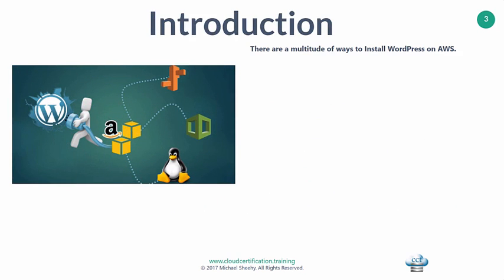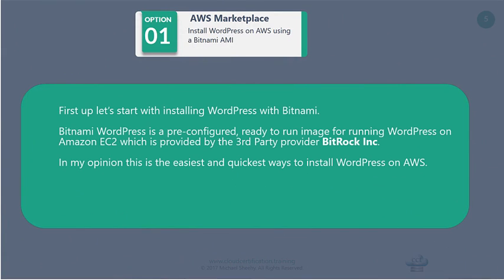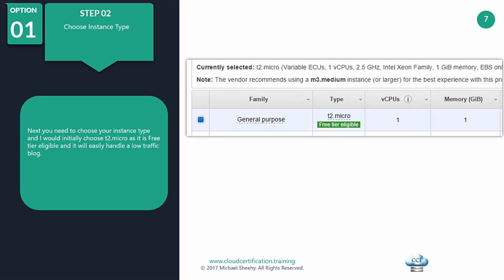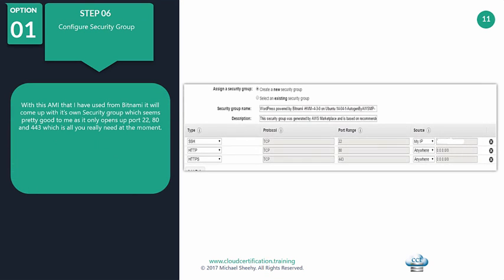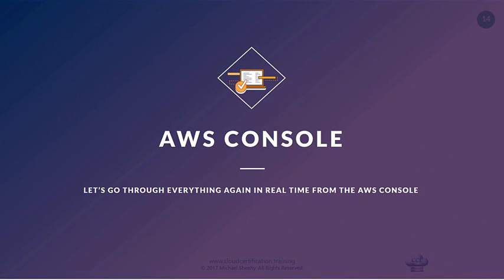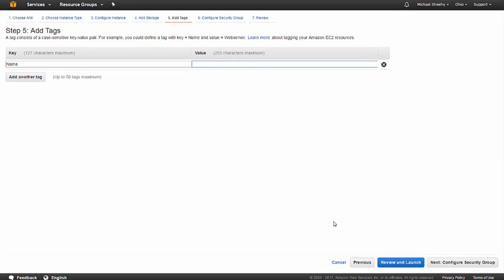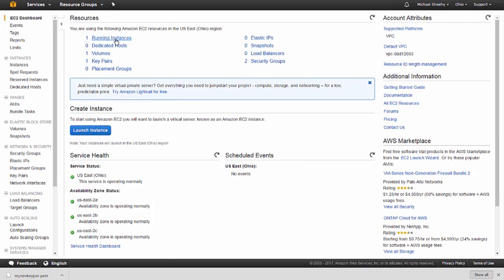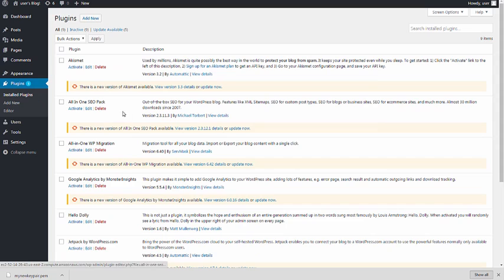The Ultimate AWS Wordpress Installation guide Part 1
This is part 1 of a soon to be released 4 Part series on how to install Wordpress on AWS.
Part 1 which is provided free shows you how to install Wordpress on AWS from the marketplace. This is the simplest method and is ideal for anyone new to AWS who wants to get a wordpress site up and running quickly and cheaply on AWS.

The rest of the course outlines installing wordpress on AWS with the following methods

- Elastic Beanstalk
- The Command Line Interface
- A Cloud Formation template

We then finish off "The Ultimate AWS Wordpress Installation Guide" by showing you how to use Amazon S3 And Cloudfront with your new WordPress installation to set up your content delivery network, or CDN, to connect to cloud storage and serve your files to users across a wide network of fast servers all over the globe, to ensure the quickest download times and connection.
At the end of this course we promise that you will have the Ultimate Wordpress setup on AWS.